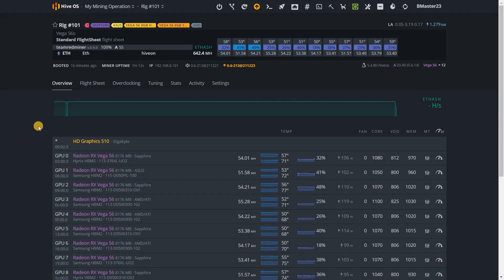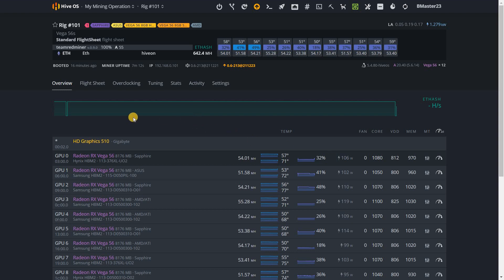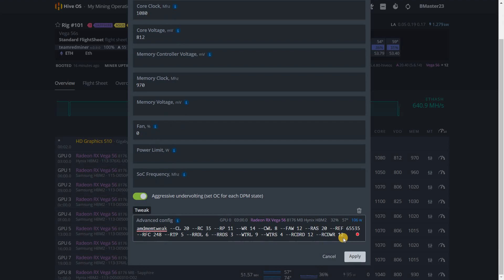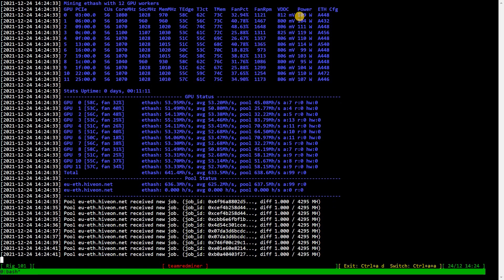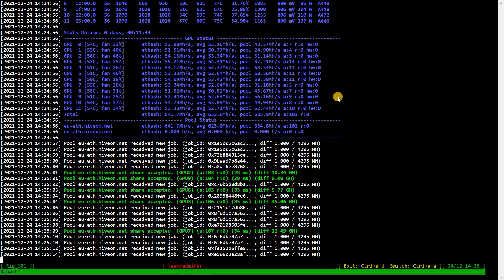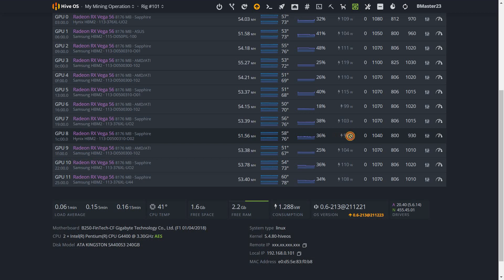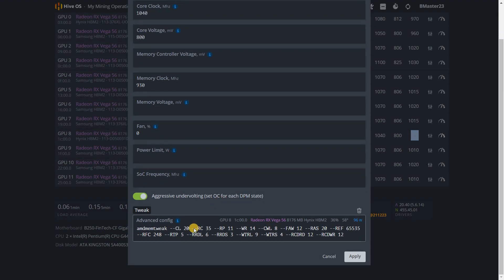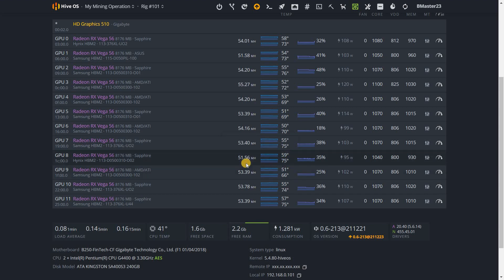The Best Mining Settings for Vega 56/64 Cards with Hynix Memory!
Vega 56 Hynix Memory!

Memory timings and overclock settings!

1080/970 @812 mV
amdmemtweak --CL 20 --RC 35 --RP 11 --WR 14 --CWL 8 --FAW 12 --RAS 20 --REF 65535 --RFC 248 --RTP 5 --RRDL 6 --RRDS 3 --WTRL 9 --WTRS 4 --RCDRD 12 --RCDWR 12